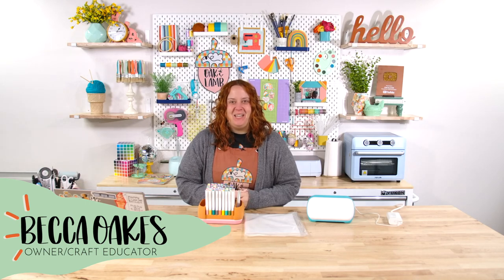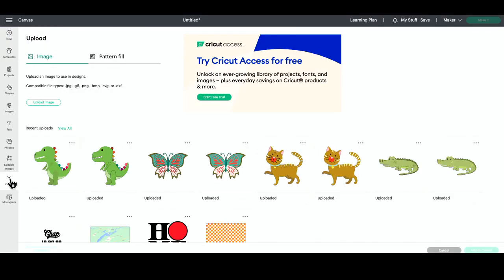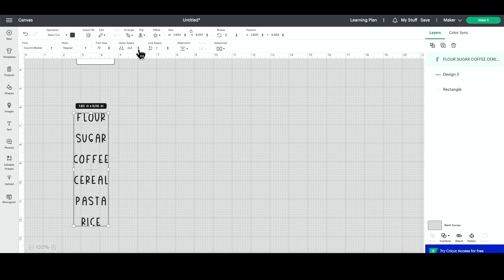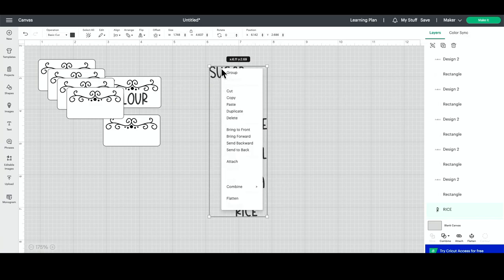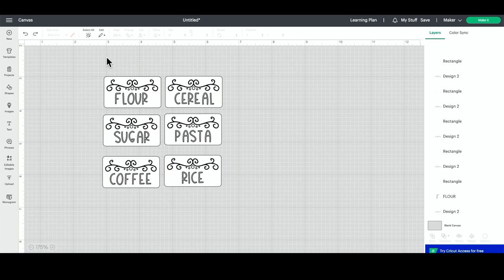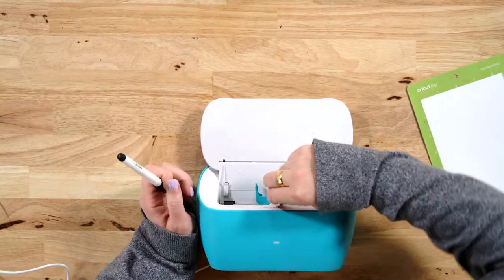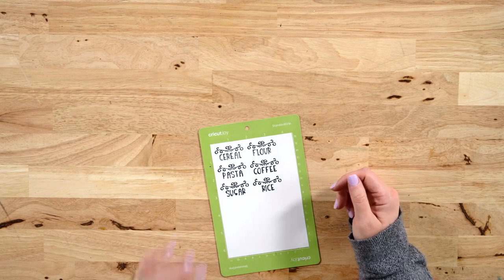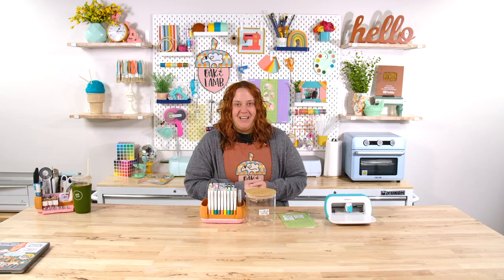How To Make Labels With Cricut Joy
If you have a Cricut Joy, you may wonder how to make labels with your Cricut. Well in this Cricut tutorial video, we'll share tons of Cricut hacks and Cricut Joy tips that you'll be able to use for years to come. We love helping Cricut beginners and Cricut joy beginners learn how to use the Cricut machine. We hope you enjoy learning How To Make Labels With Cricut Joy

Supplies Used in This Project:
- Cricut Joy
- Cricut Joy Pens
- Cricut Joy Mat
- Paper Trimmer and Score Board
- Matte Sticker Paper